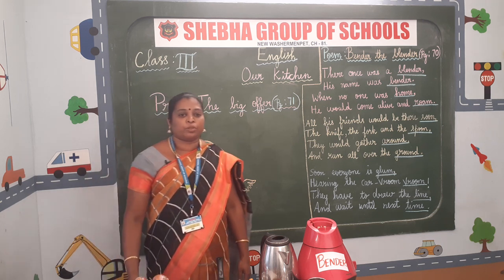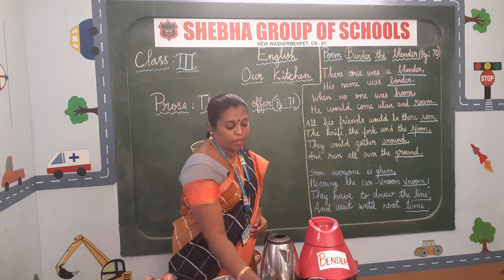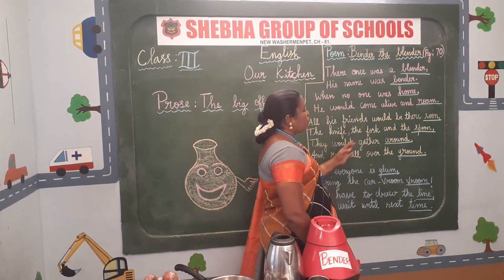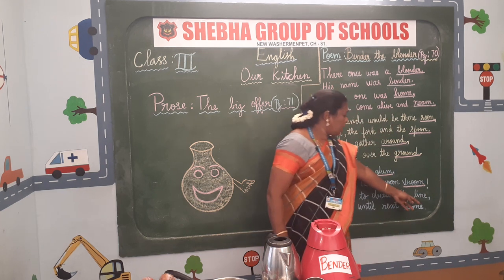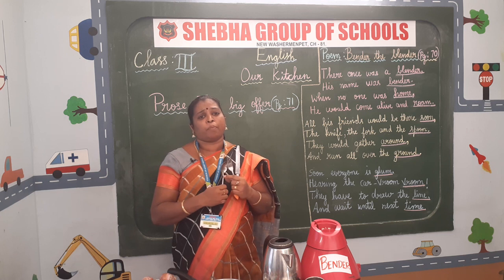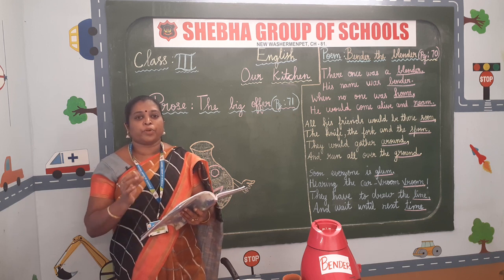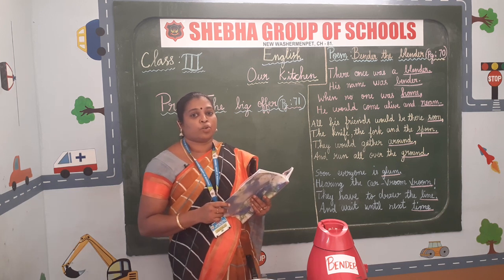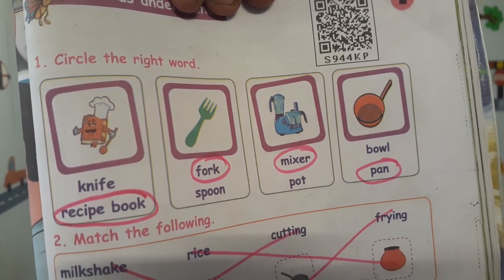10.08.2020 III - STD ENGLISH LE: OUR KITCHEN (MRS. INDIRA)